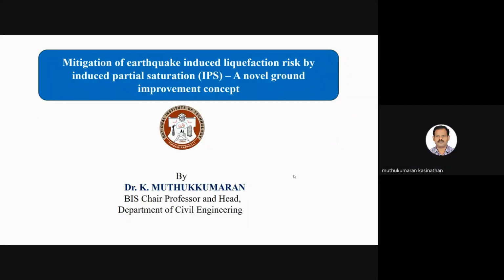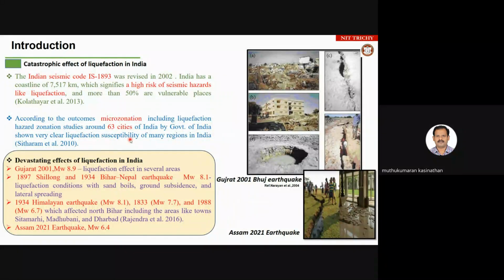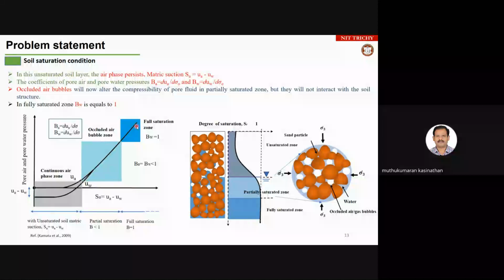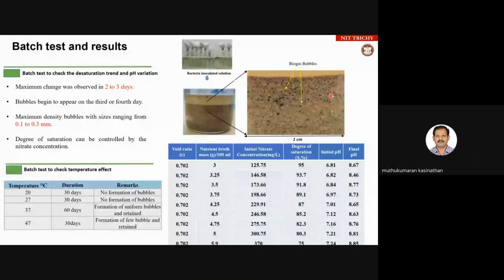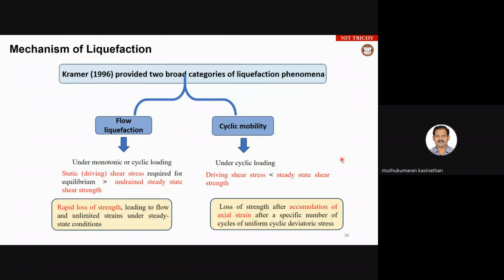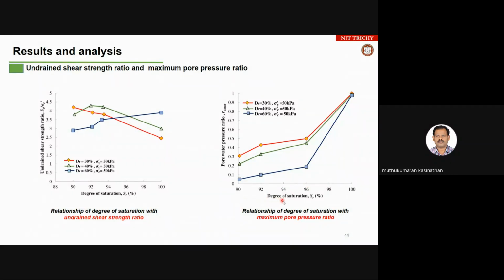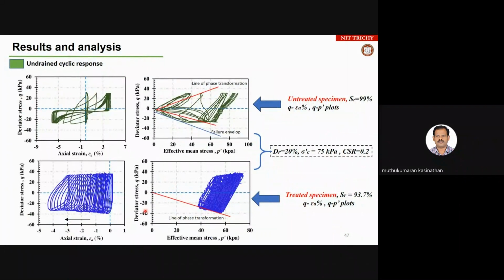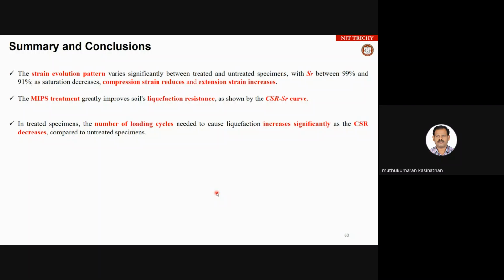Session 8-Earthquake induced liquefaction mitigation by induced partial saturation-Dr.K.Muthukumaran